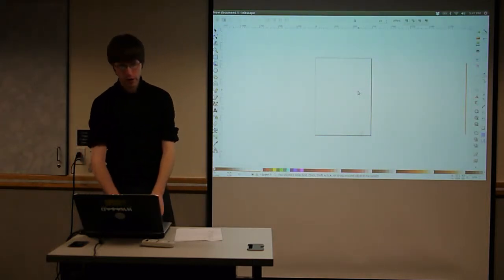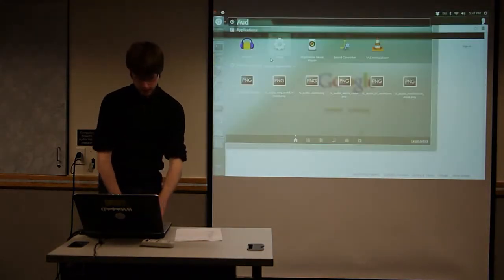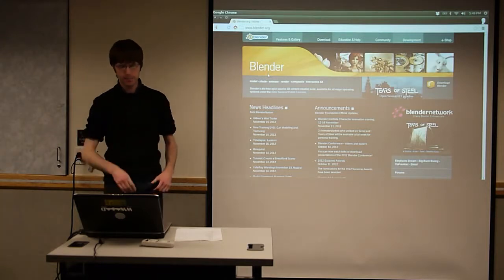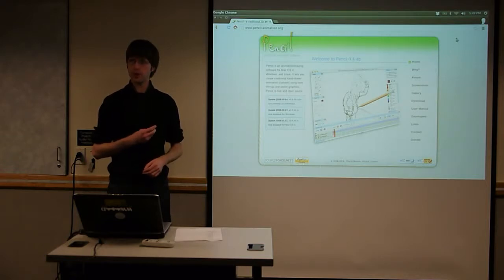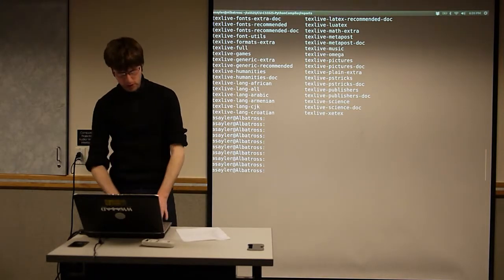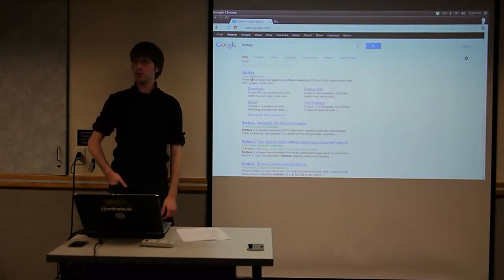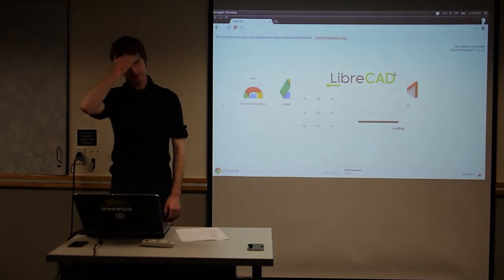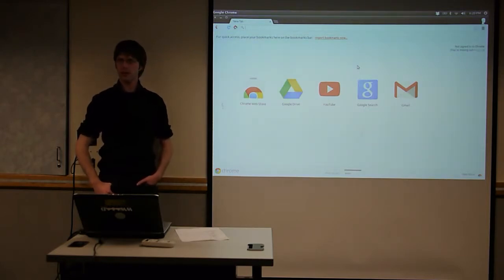CU - AGSO - Introduction To Linux - Session 6 - Part 1 - Free and Open Source Software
Session 6
Part 1 - "FOSS Software"
11/15/2012

Taught By:
Andy Sayler